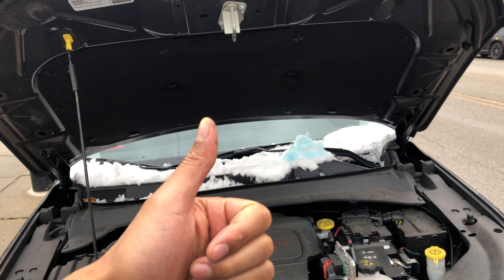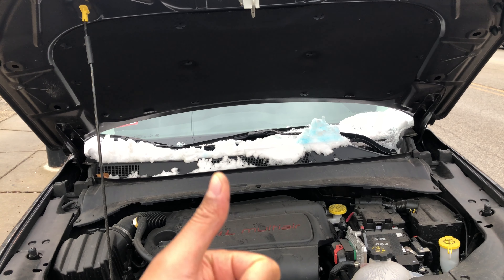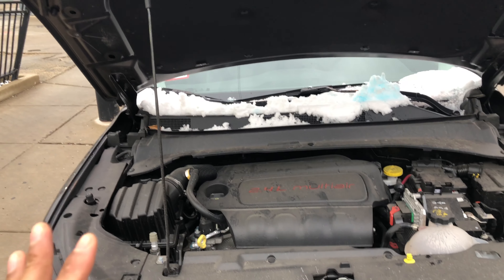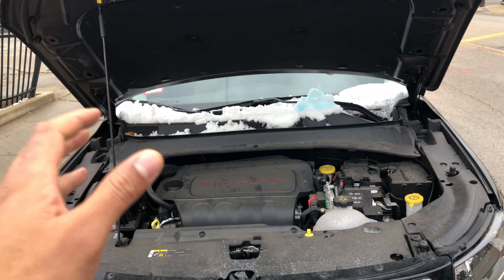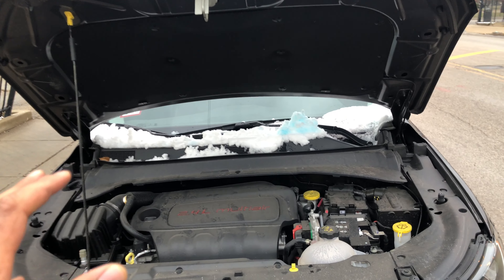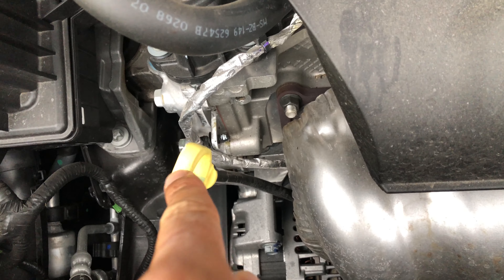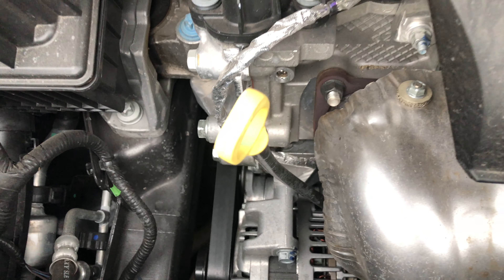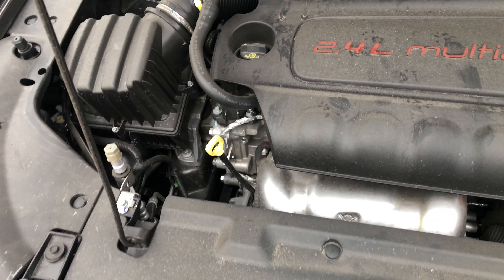Jeep Compass - Oil dipstick location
Showing the location of the oil dipstick in this particular model of a Jeep Compass. .